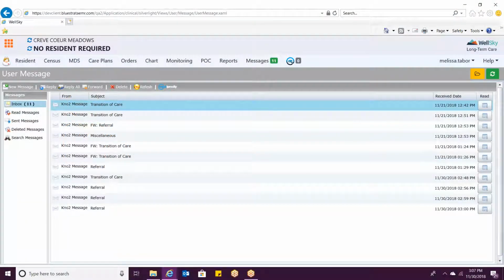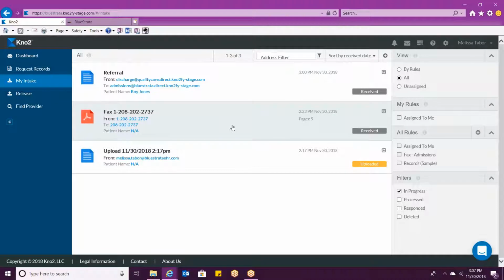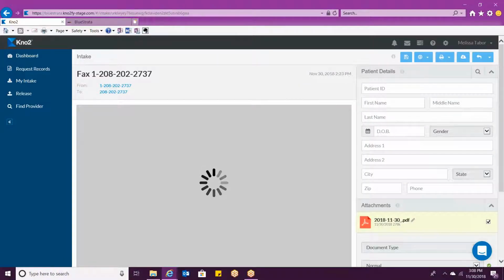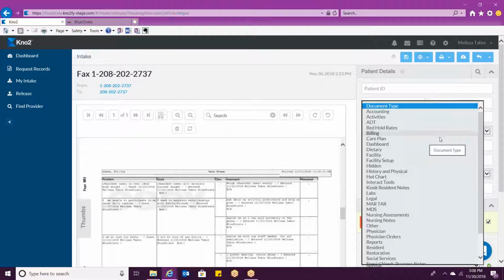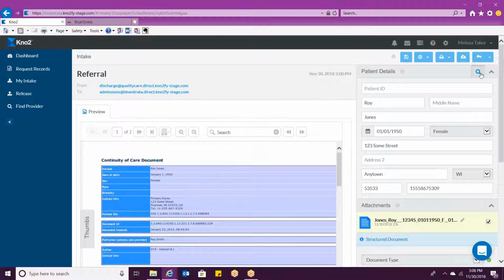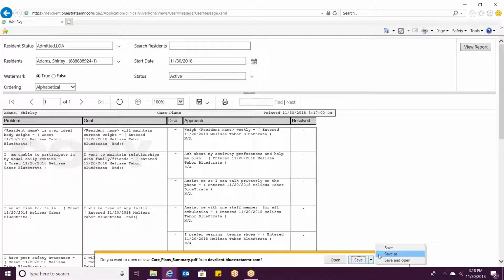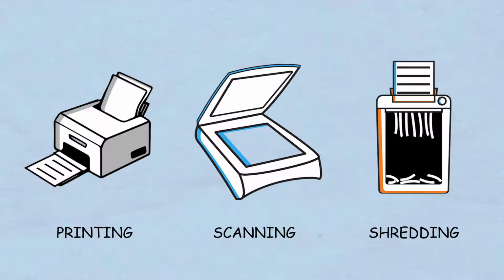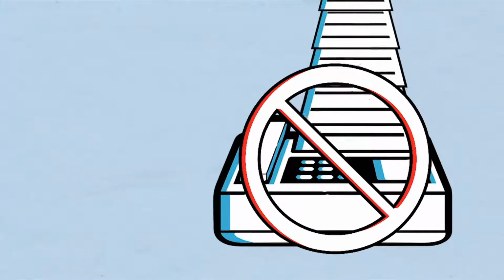WellSky Kno2 integration demo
View the WellSky LTC integration to Kno2, providing the capability to electronically exchange patient information with a vast network of referral source providers. It improves the efficiency of data exchange eliminating the need to print , scan and shred documents.